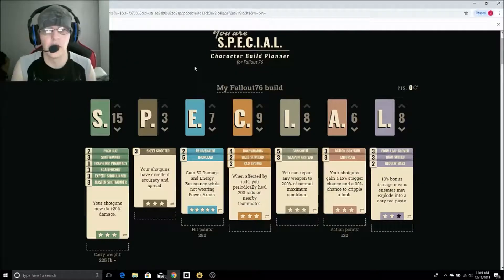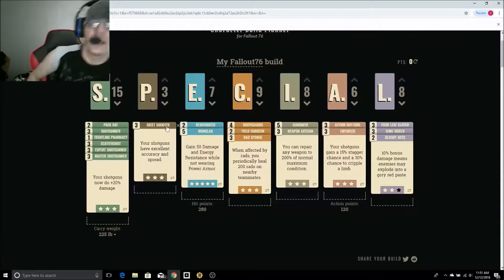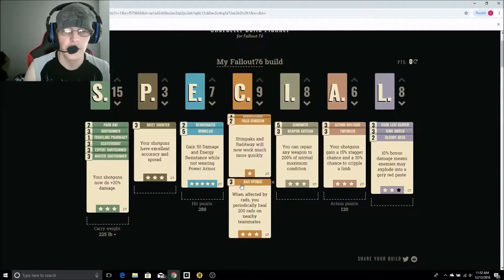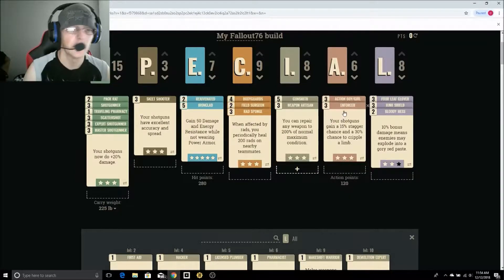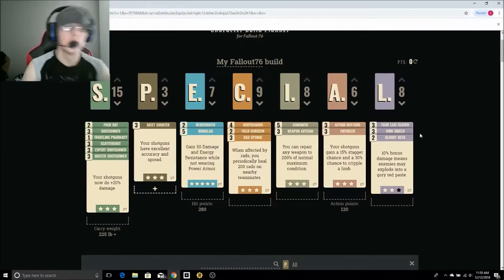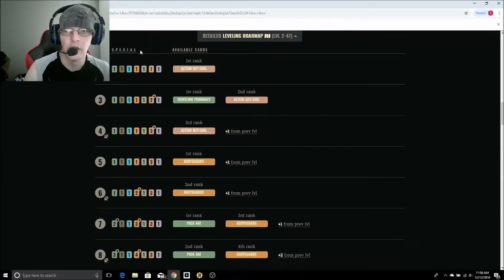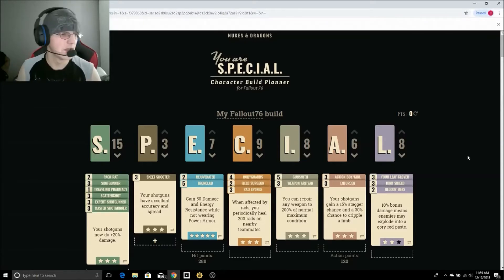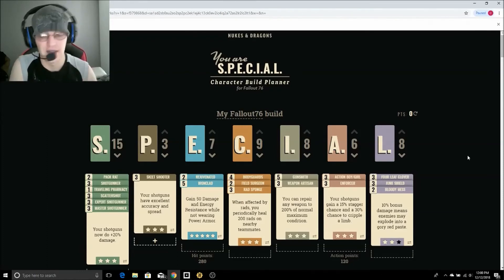Fallout 76 Team Shotgun Tankish build! Boomstick for the win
In this video I cover my team build for the shotgun. I call it my Boomstick build.  The shotgun is the hardest hitting midrange to short range style of play. down side to the build is that it is the loudest build so far. if you are in a team with a stealth player this build will not work with it, that said though it is a ton of fun.